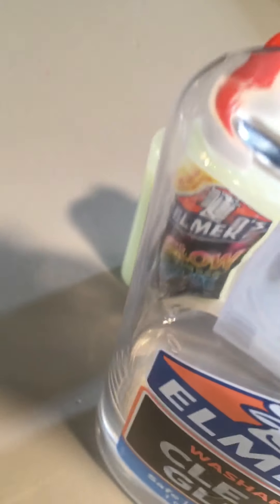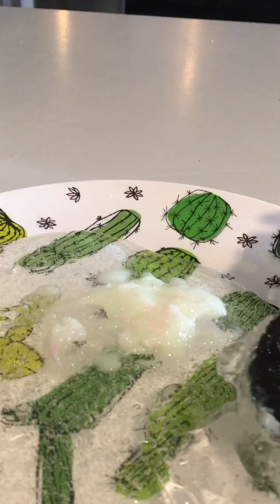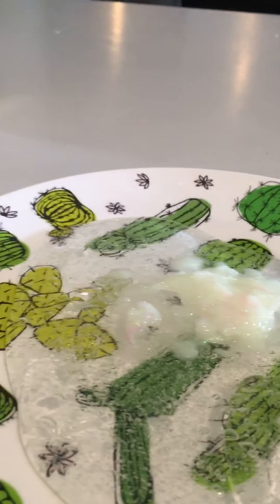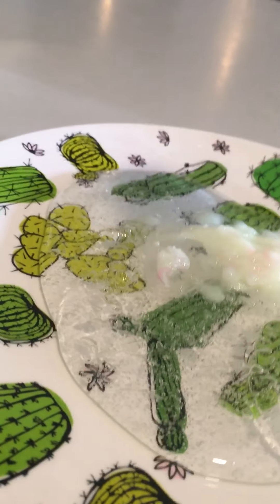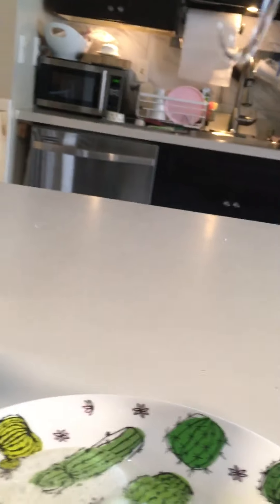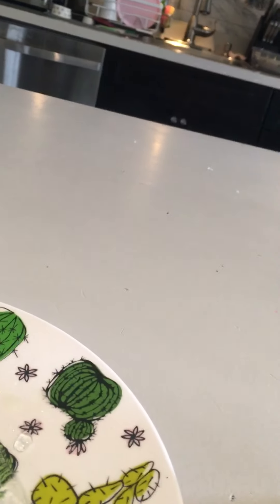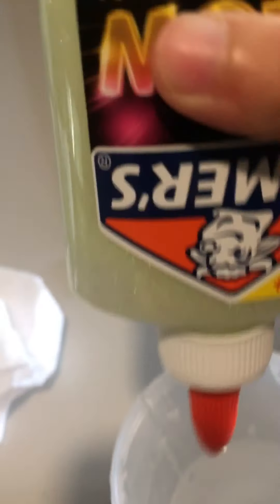Playing with glue